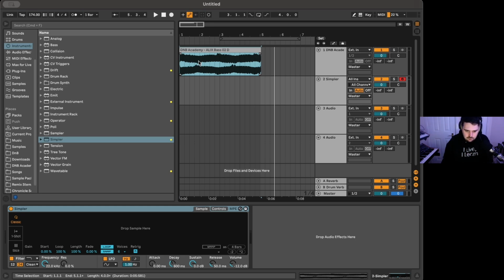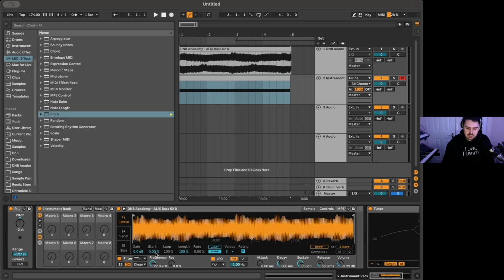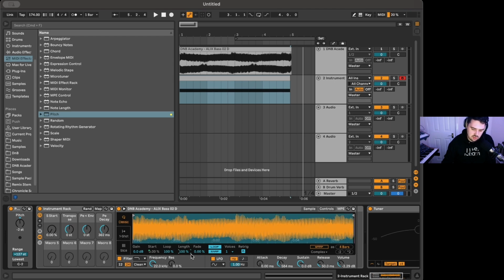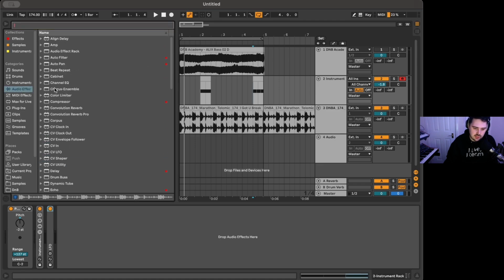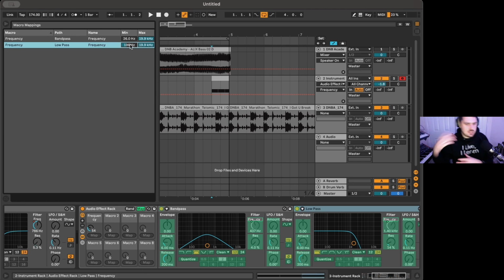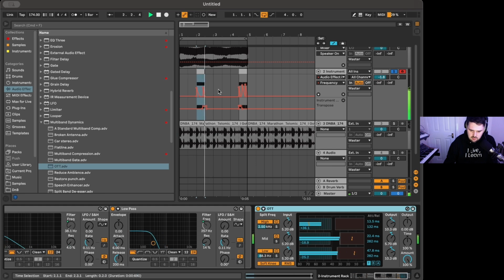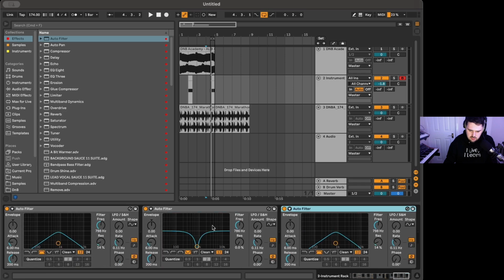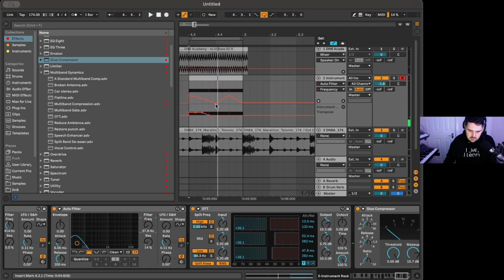Learn the technique of Resampling DNB Basses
Learn the technique of resampling Drum & Bass basses in this in-depth DNB Academy sound design tutorial for DnB producers.